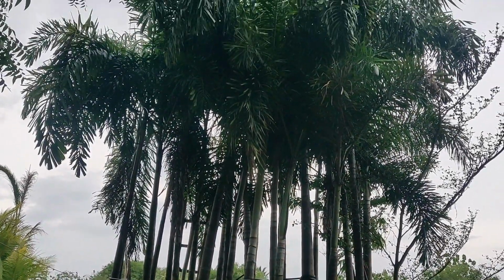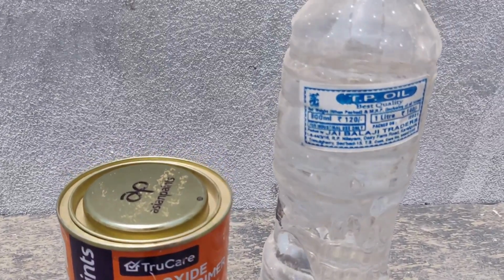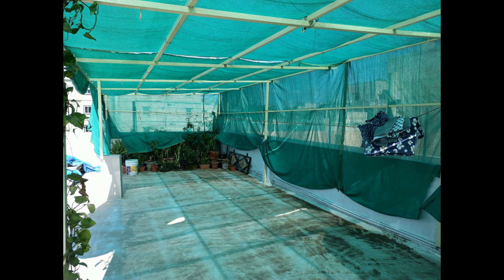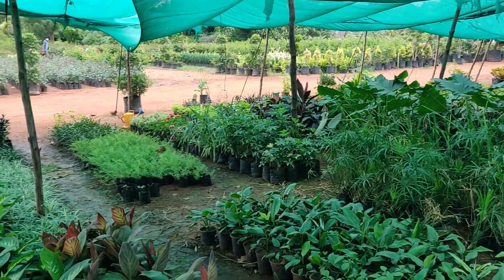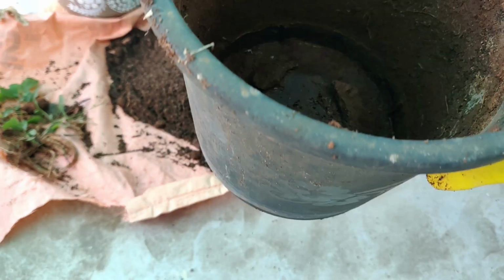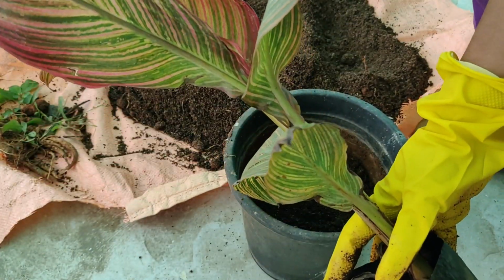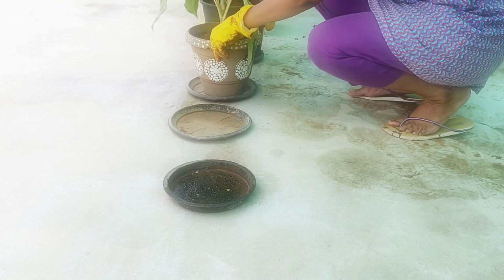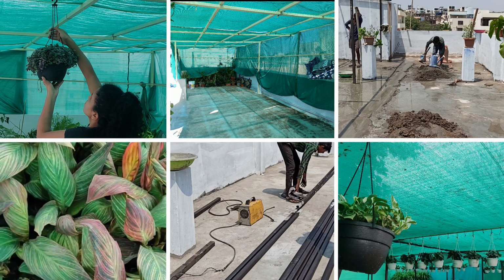Terrace Garden Setup | Terrace gardening from scratch | Plantation | Nursery visit | Soil mix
Hi everyone, in this video I have shown the whole process of setting up a terrace garden from scratch. The video includes the fabrication work, flooring, painting, green net shade, nursery visits, soil mixture and repotting. Hope this helps you guys to give a rough idea of how you want to transform an empty space to a beautiful garden.